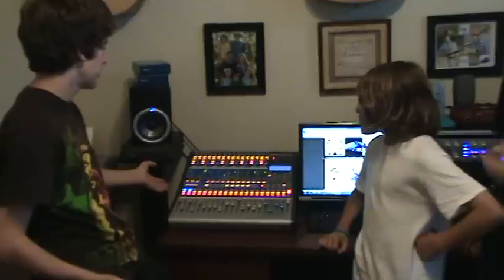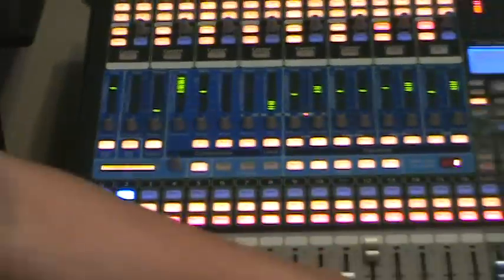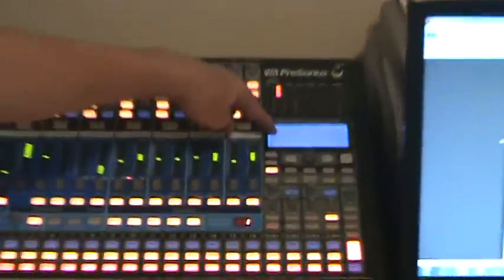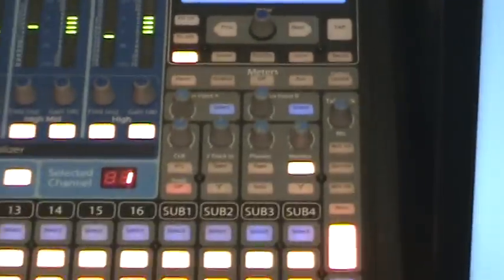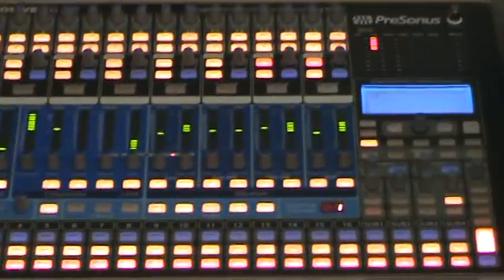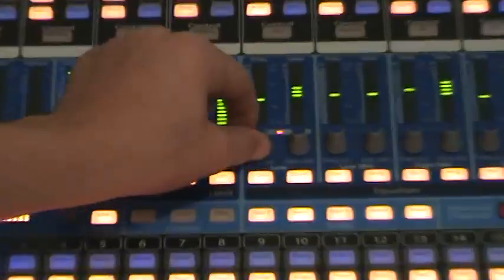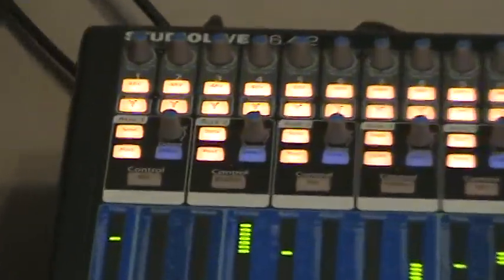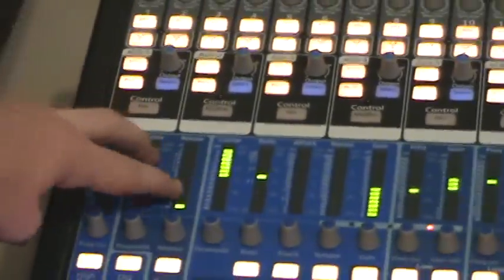Tourin With The Taylors & Their Amazing Studio Live!!!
The Taylor Boys are excited about their Studio Live!! They think it's really cool and their right!!